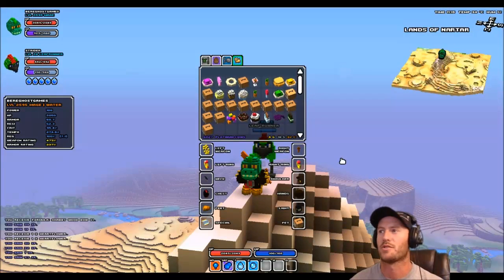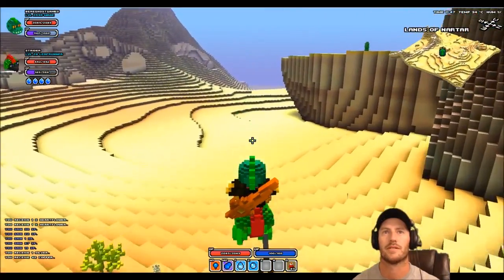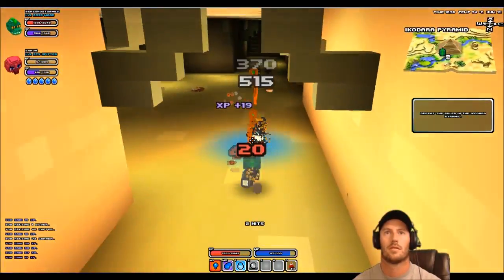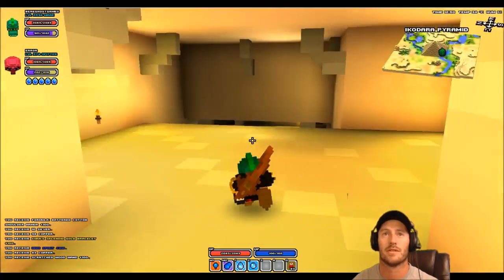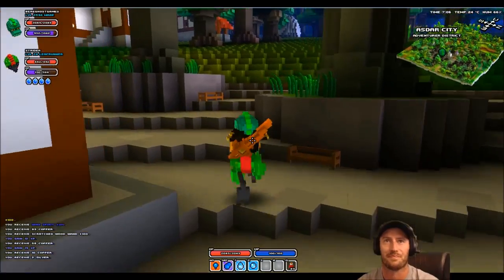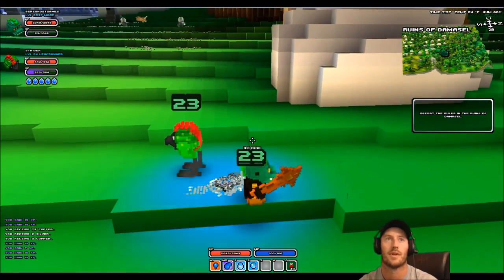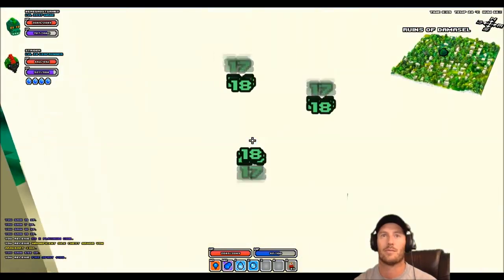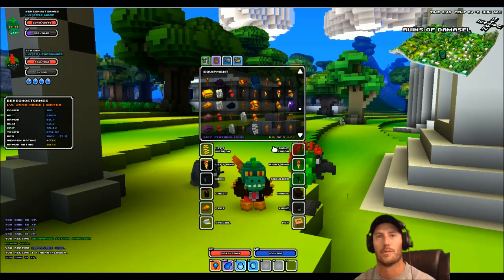CubeWorld: Ep3 - Pyramids,Crypts and +4's